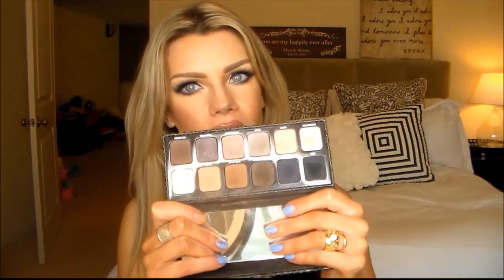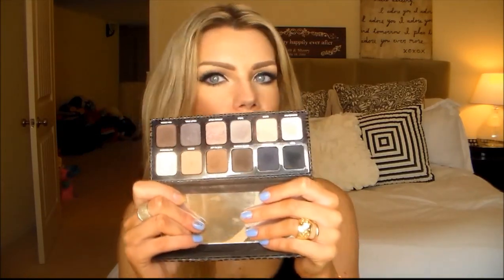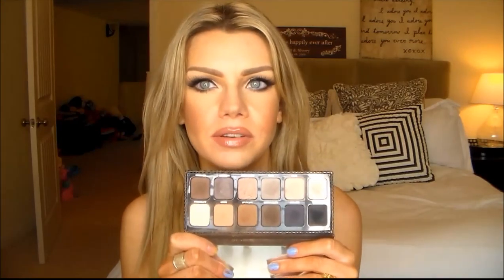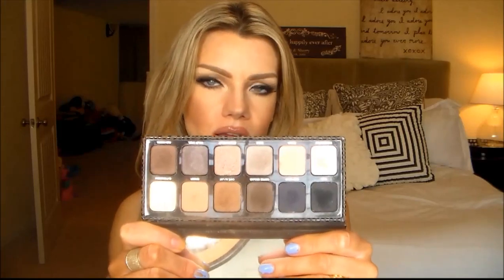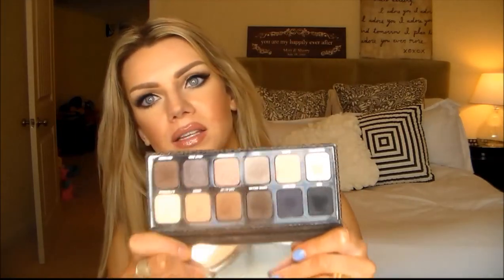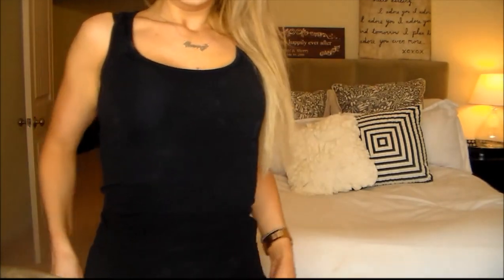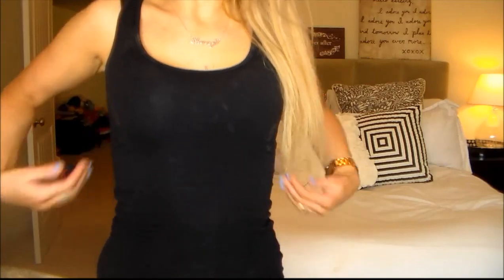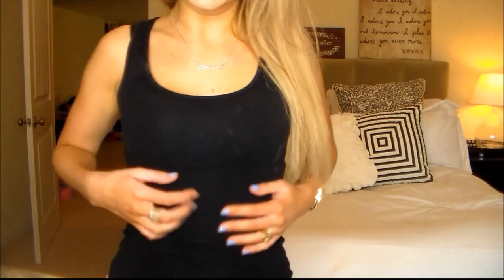Current Loves: July 2014